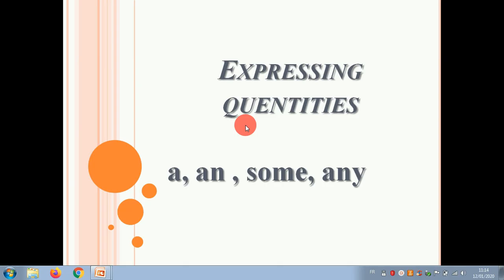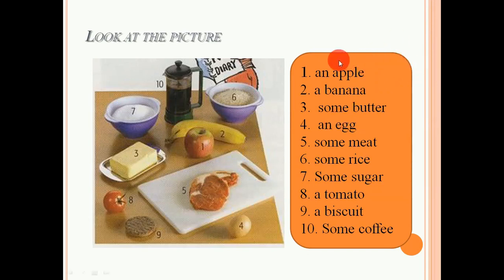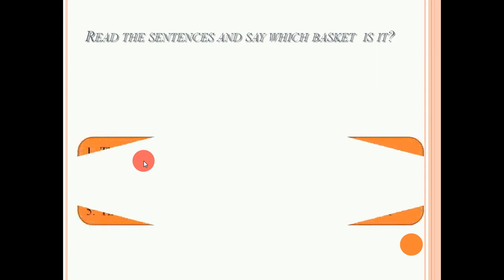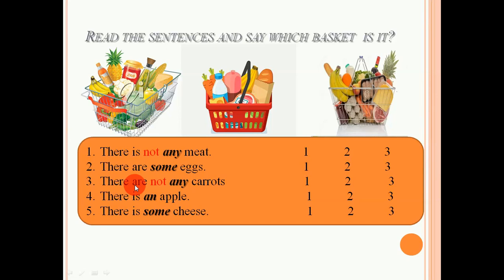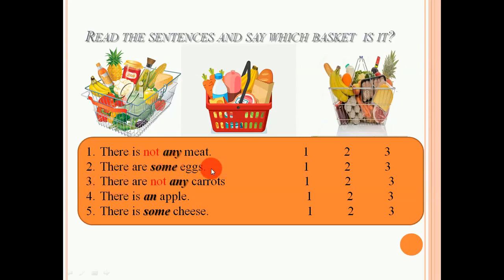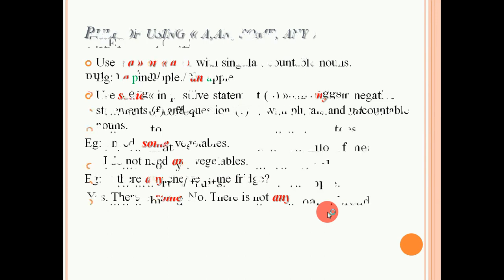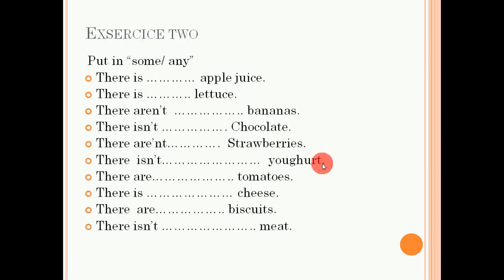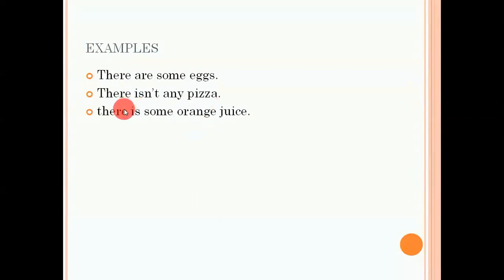درس خاص بتلاميذ السنة الثانية a, an, some, any/ expressing quantities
مع القليل من التركيز و الممارسة ستتمكن من التعبير عن كمية اي نوع من الاطعمة باللغة الانجليزية.